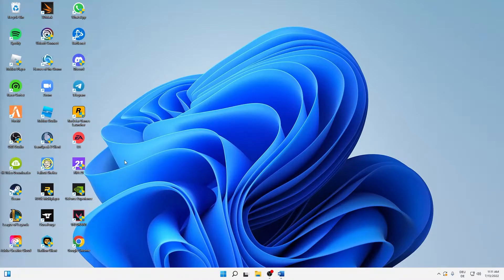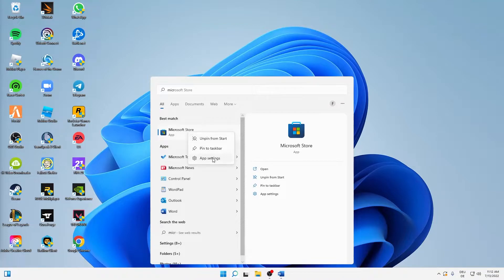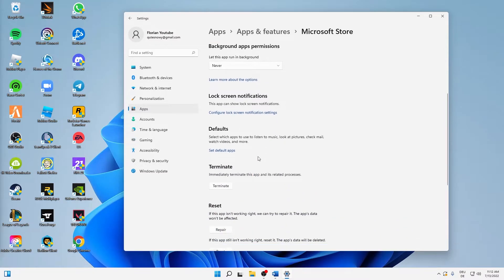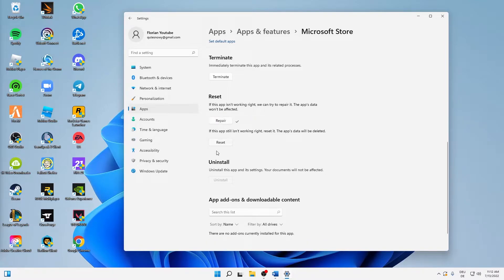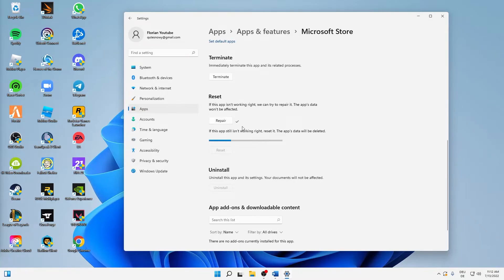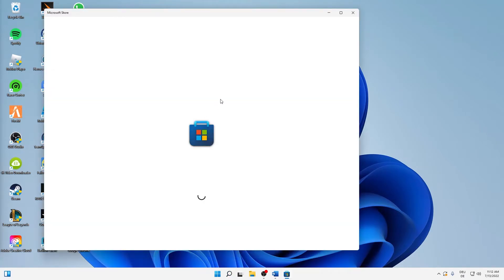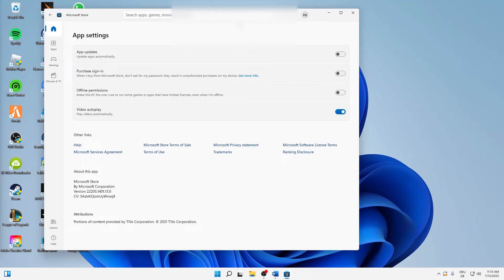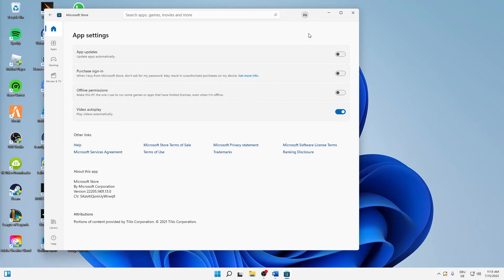Microsoft Store – How to Fix “Something Happened on our End”! | Complete 2024 Guide